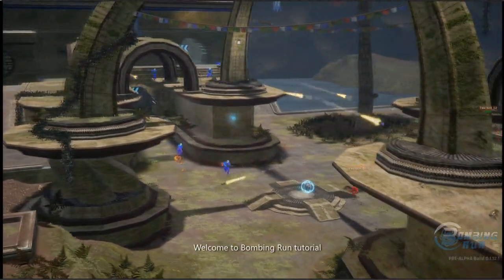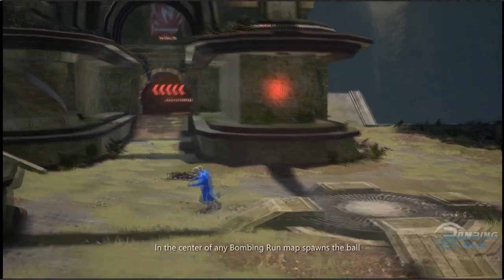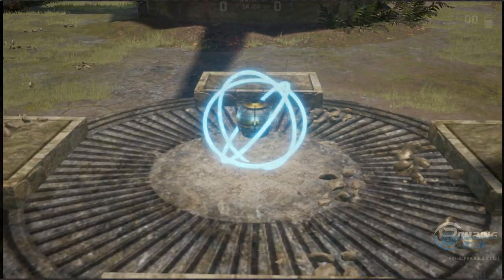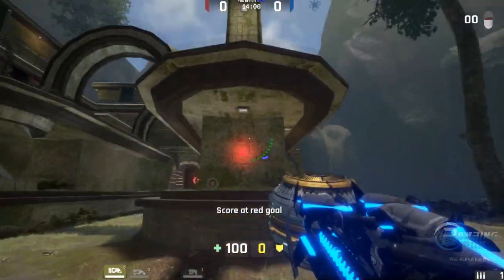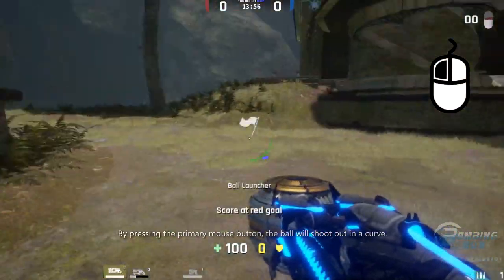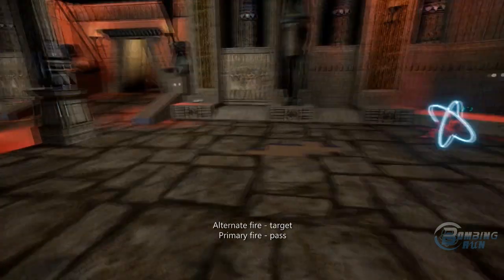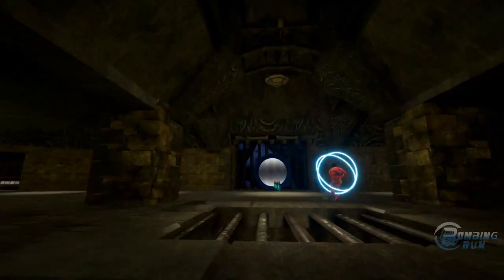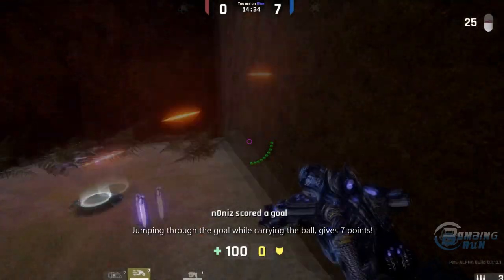Unreal Tournament BombingRun Basic Tutorial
Unreal Tournament Bombing Run basic tutorial